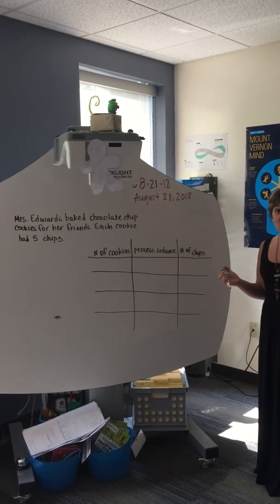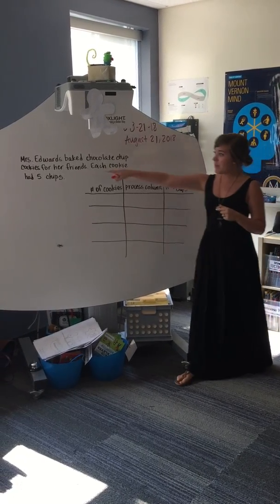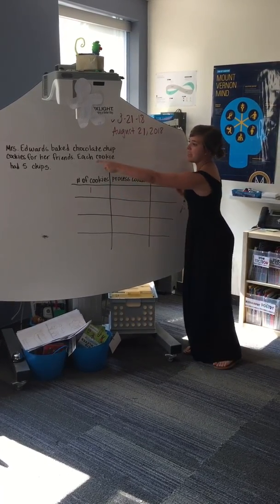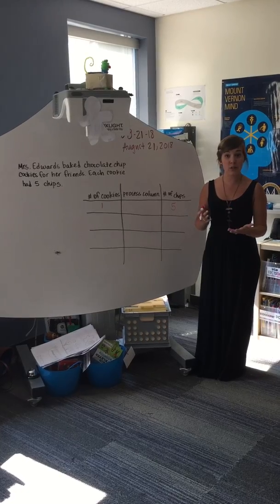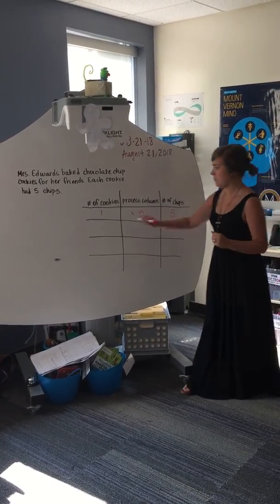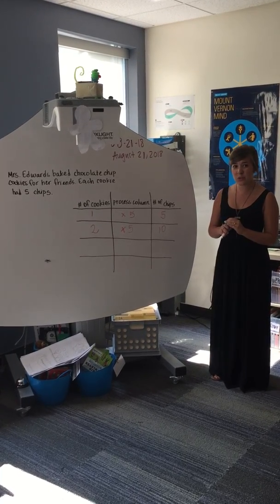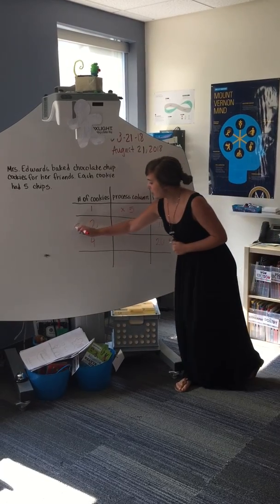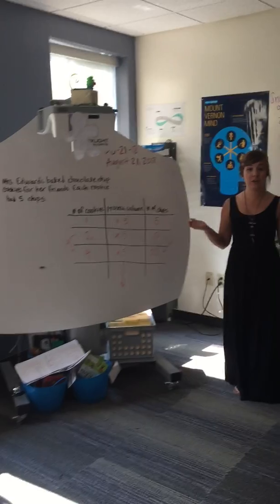Ratio Tables Tutorial